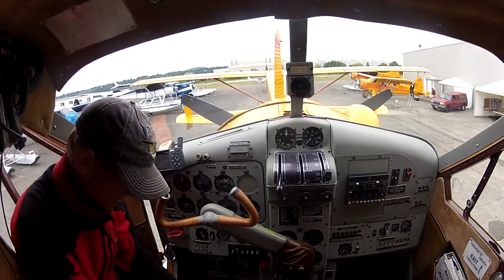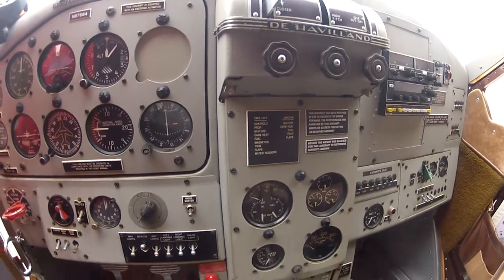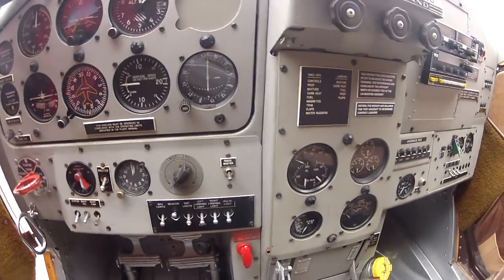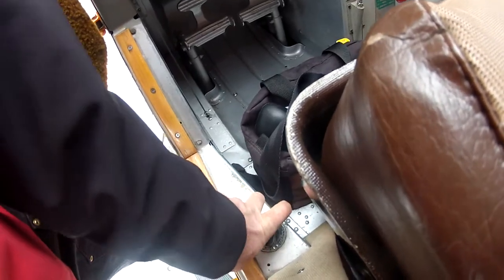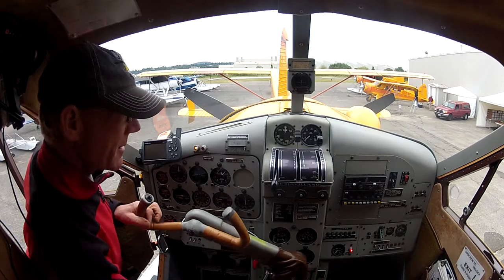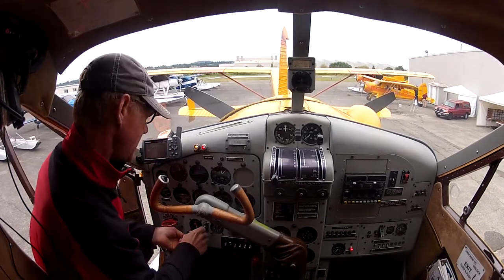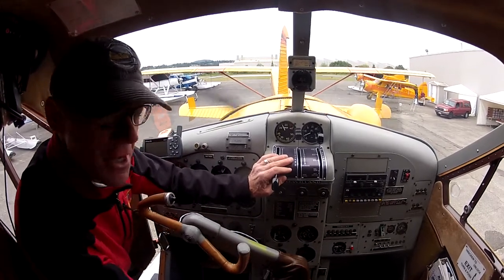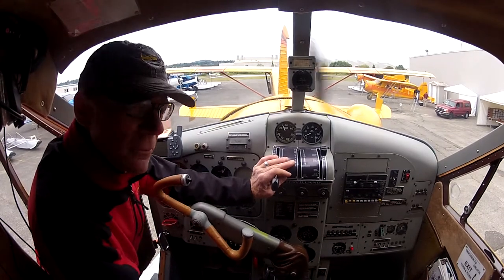DeHavilland Beaver Flying - Starting the Beaver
DHC-2 DeHavilland Beaver Seaplane Pilot